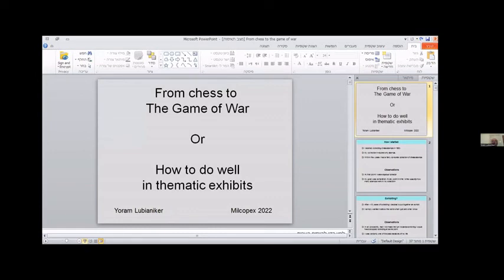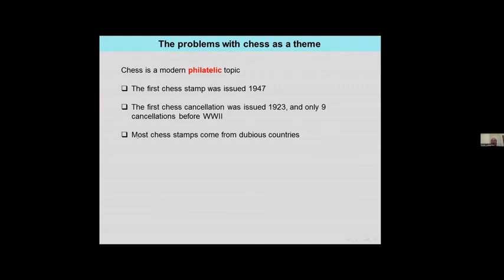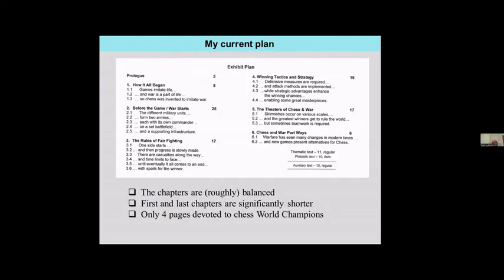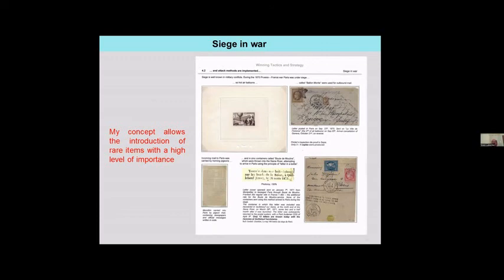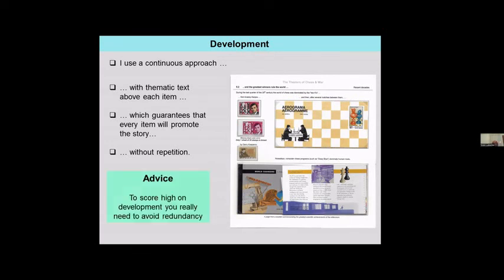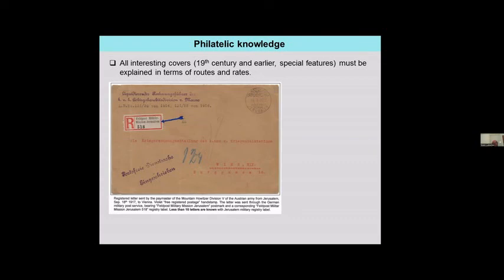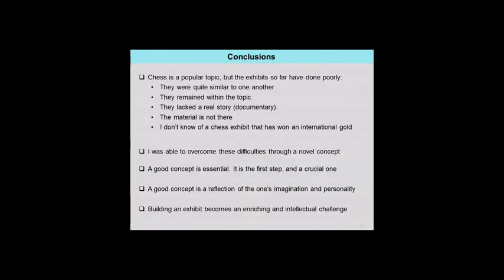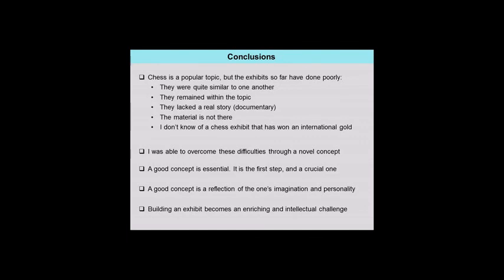From Chess to the Game of War - How to do Well in Thematic Exhibits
Presented by Loram Lubianiker at Milcopex 2022